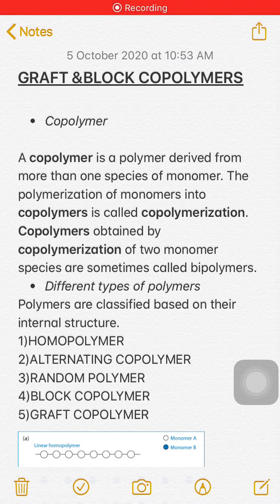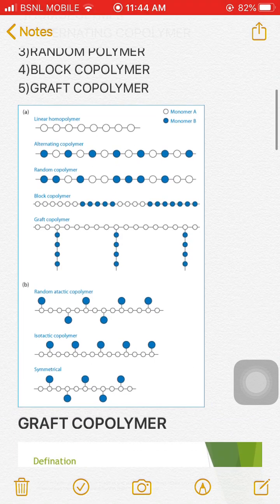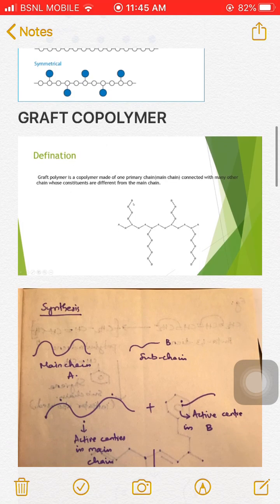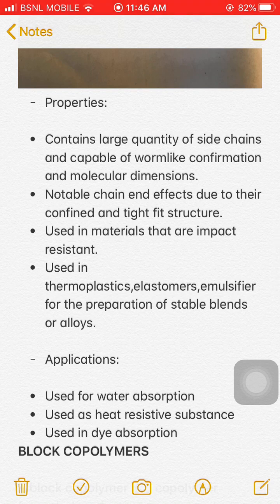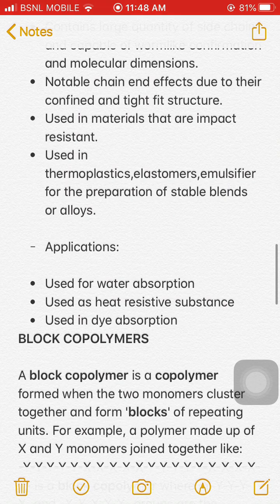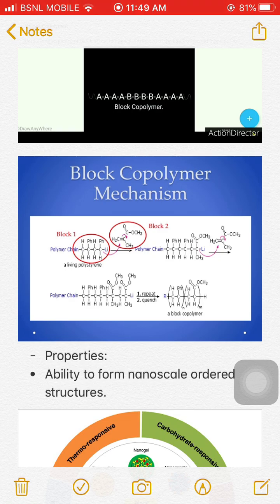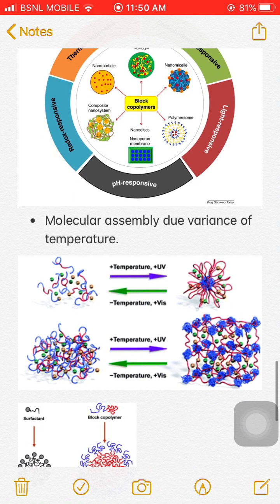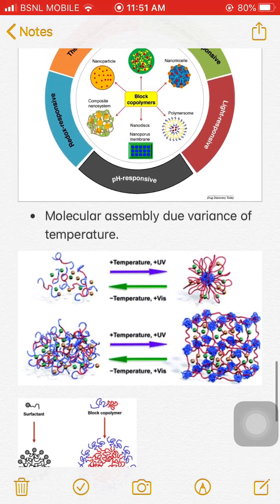Graft & Block Copolymer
Graft and block copolymer